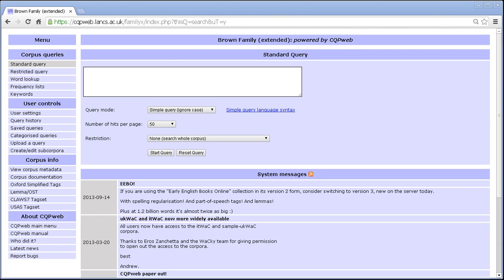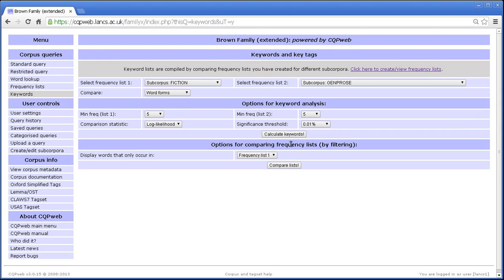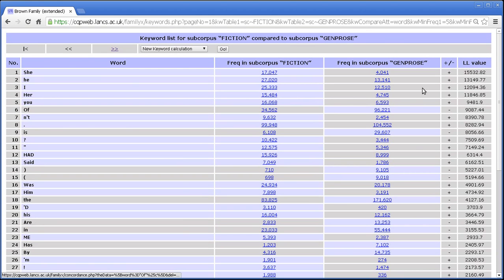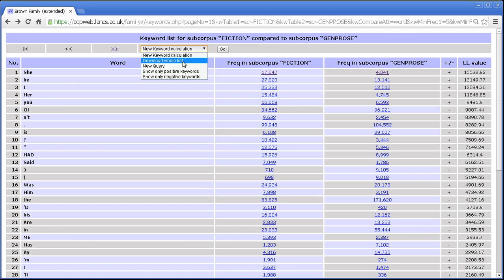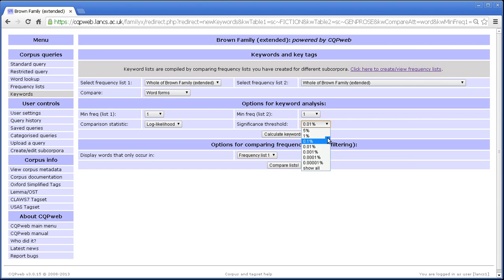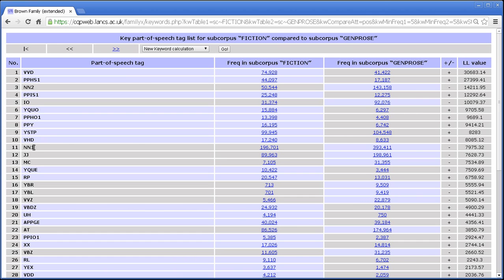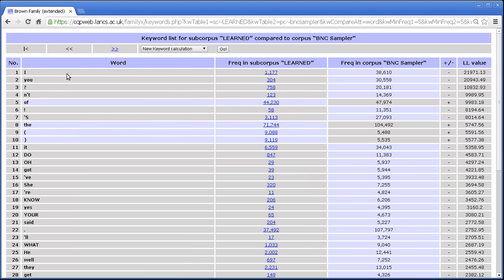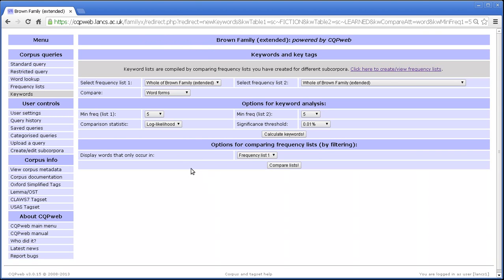CQPweb tutorial # 27: keywords